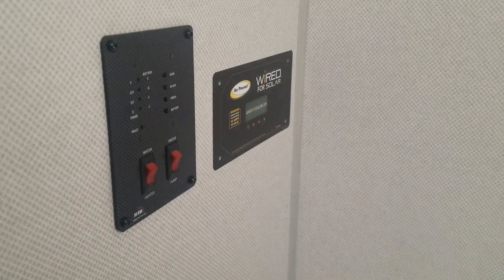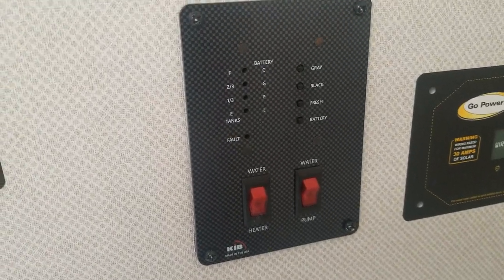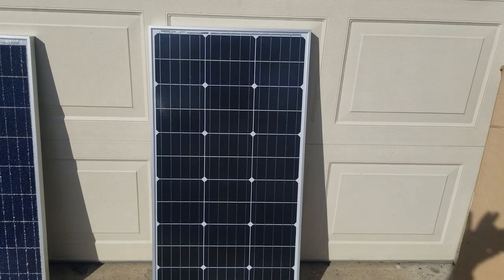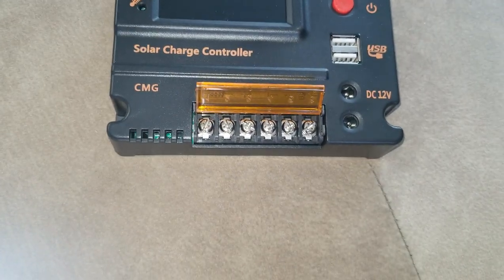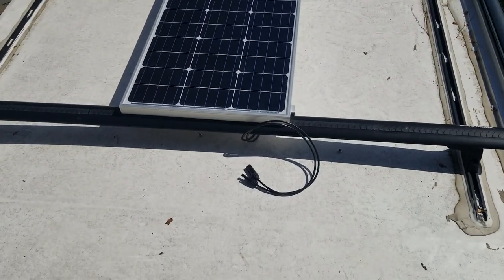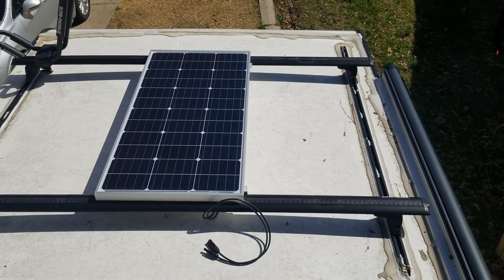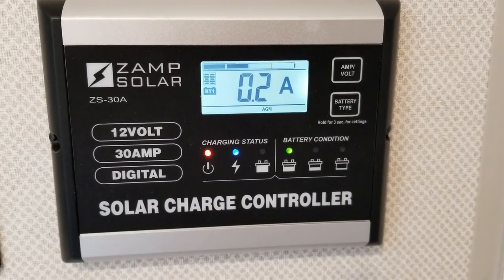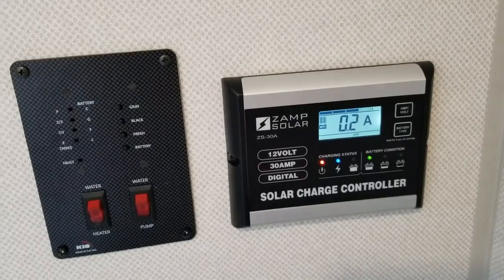No Boundaries Trailer Solar Install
This is a video of connecting a solar panel and solar controller om a Forest River Nobo trailer 16.8 that is considered solar ready